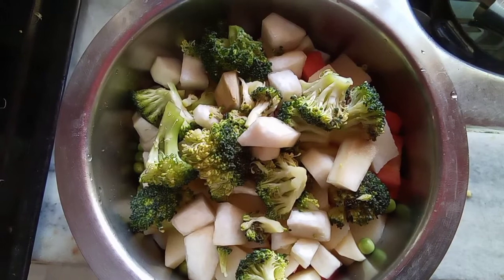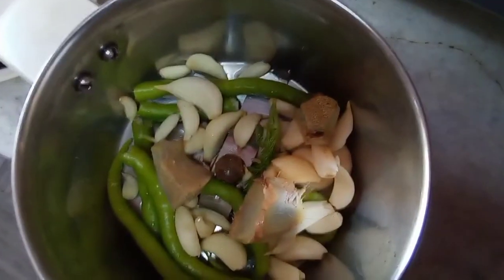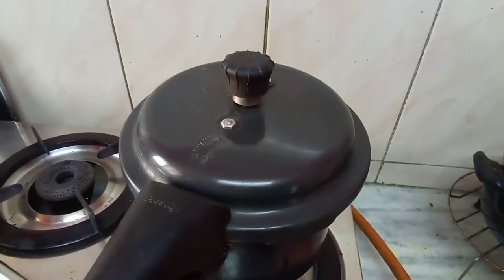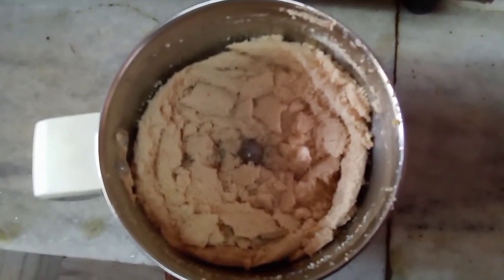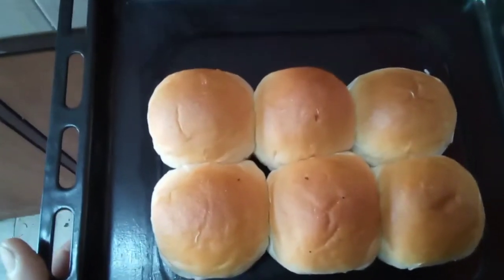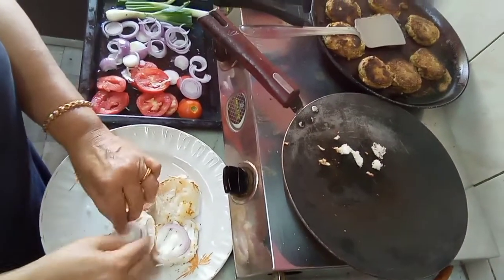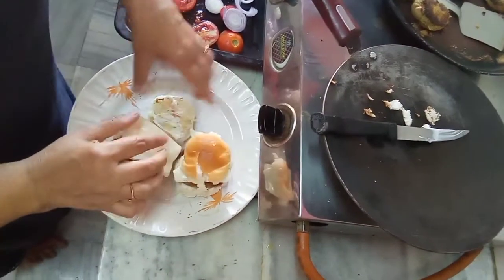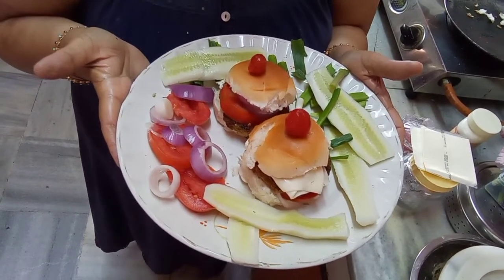Breakfast series today healthy vegetable burgers with rose milk shake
vegetables
onion
ginger garlic green chilli paste
spices
chaat masala
cornflakes
groundnuts
ghee
burger buns
myonese
butter
cheese